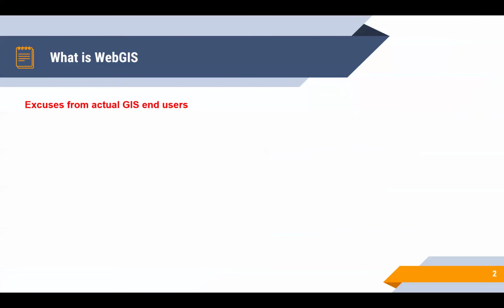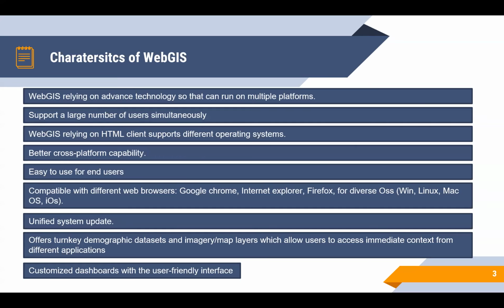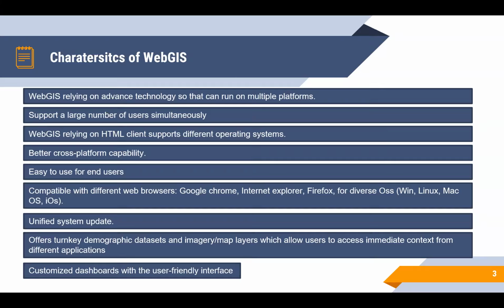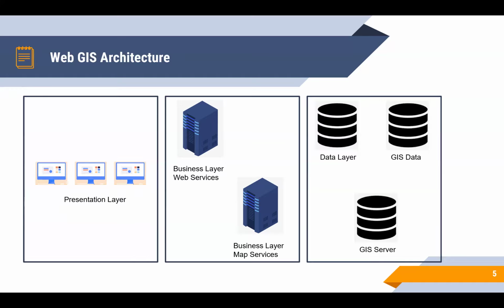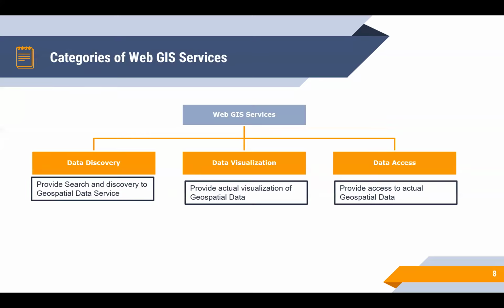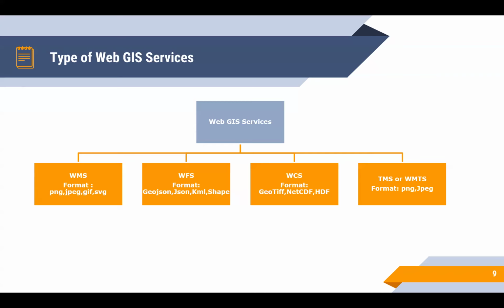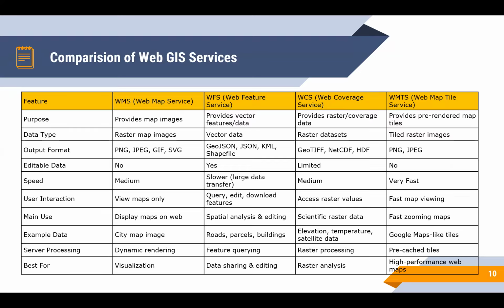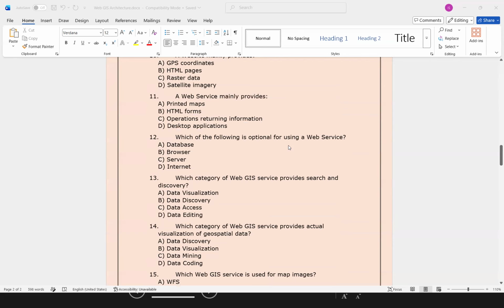WebGIS Architecture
WEBGIS-OS-6